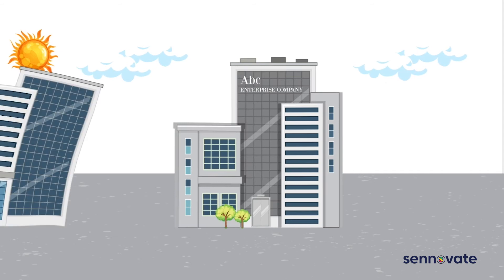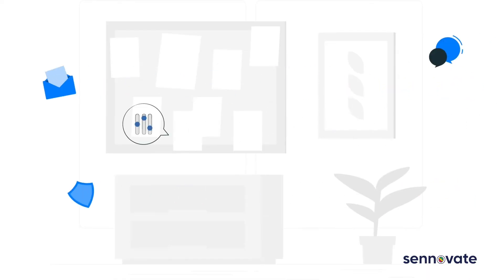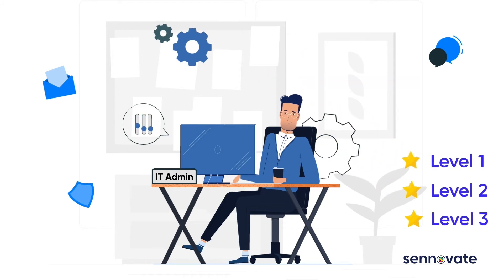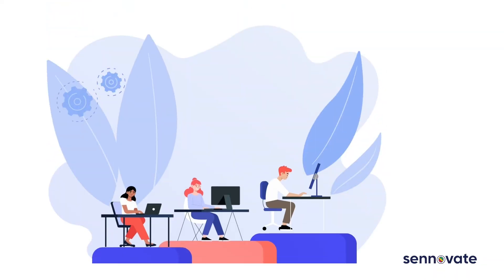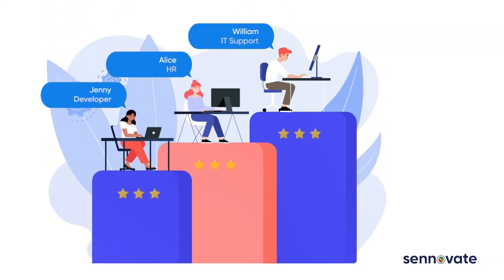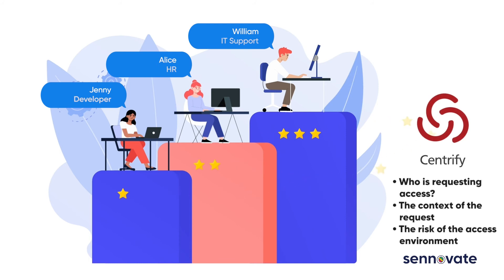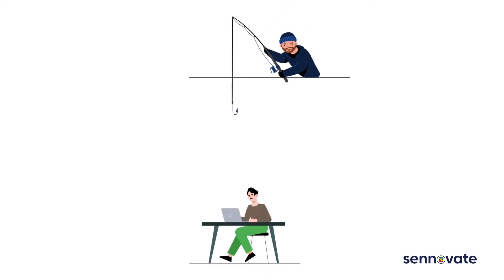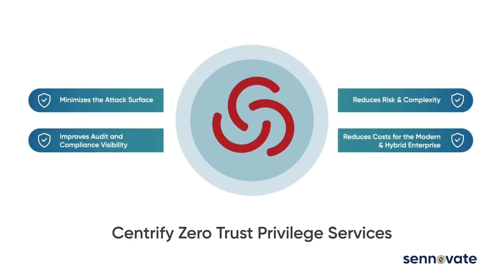An Introduction to Centrify Priviledged Access Management (PAM)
Learn what is Priviledged Access Management (PAM) and why is it important for a company to implement PAM. Learn how Centrify helps you with PAM solutions.
If you missed the the other videos check out the full playlist